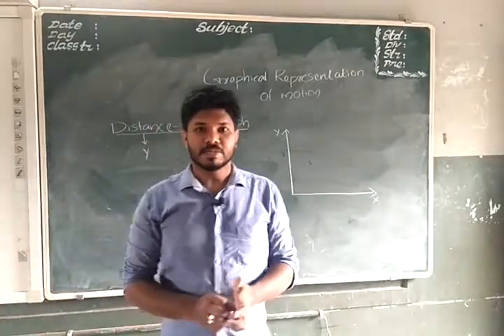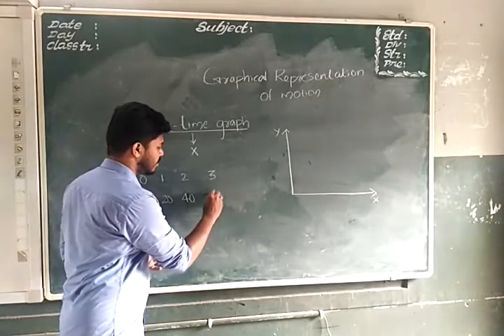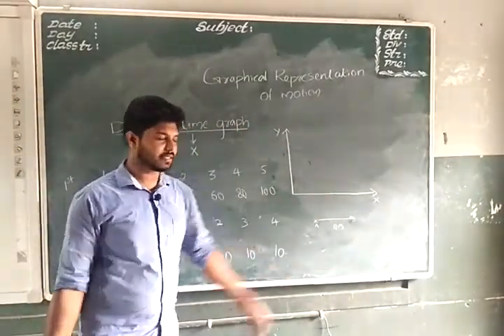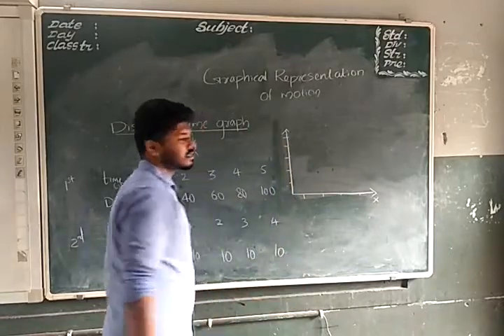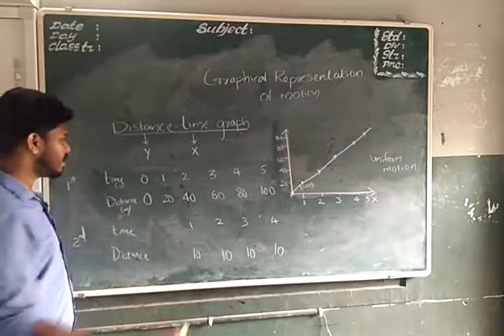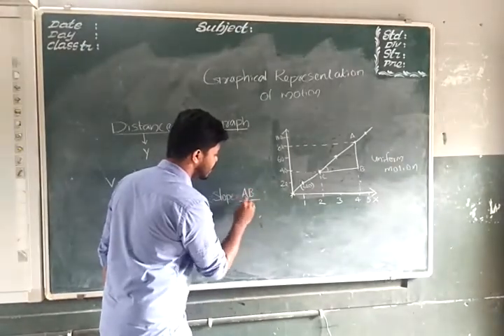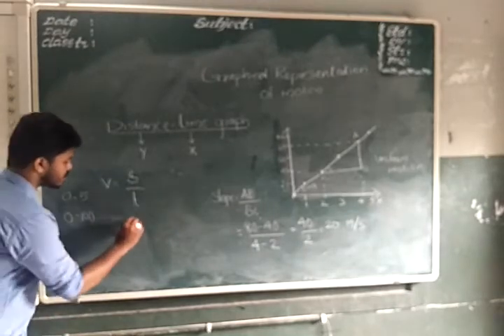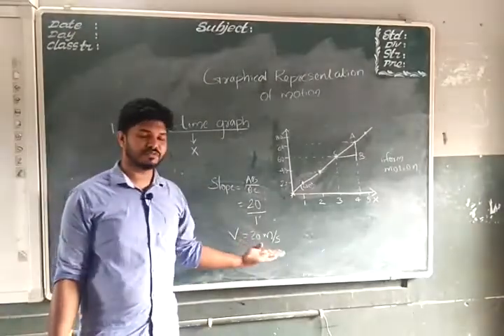Class 9 physics Graphical representation of motion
Slope of a graph